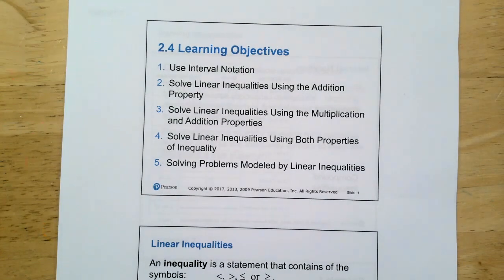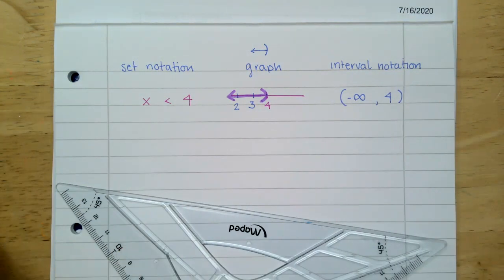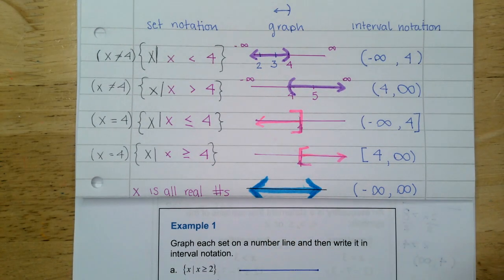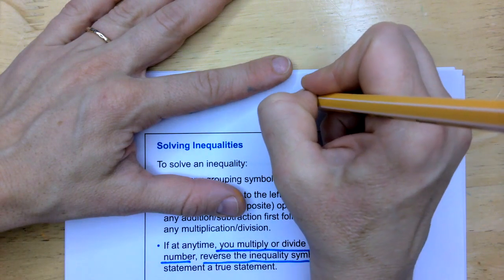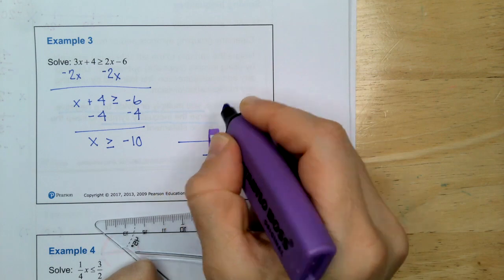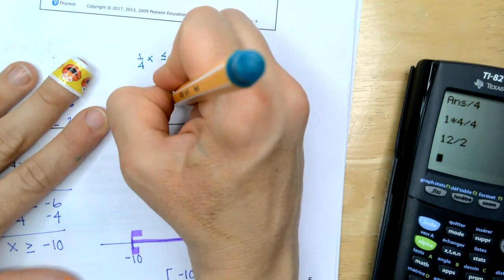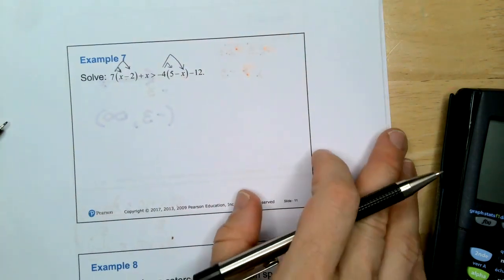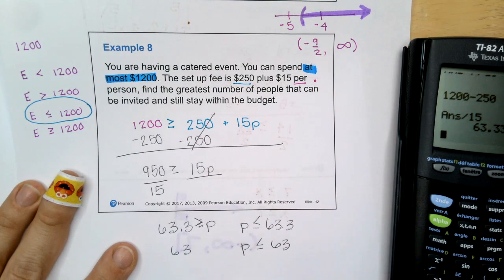2.4 Linear Inequalities | Intermediate Algebra